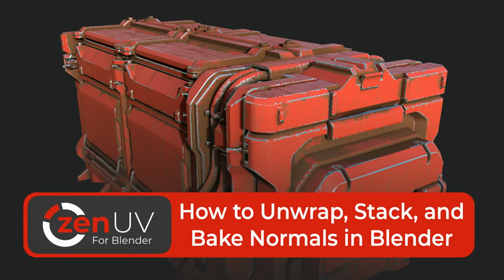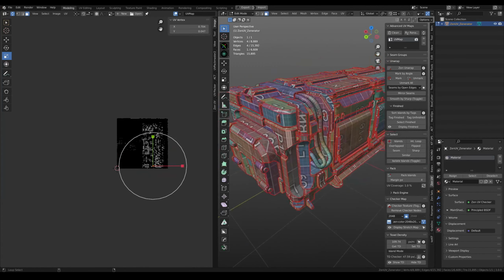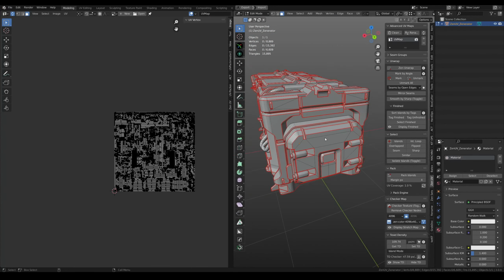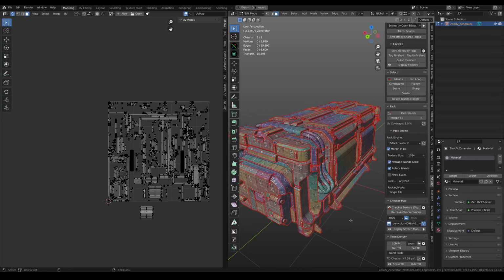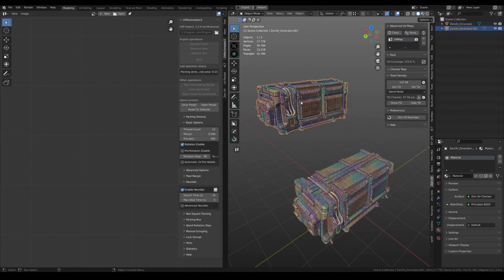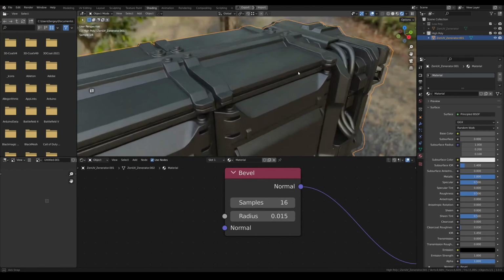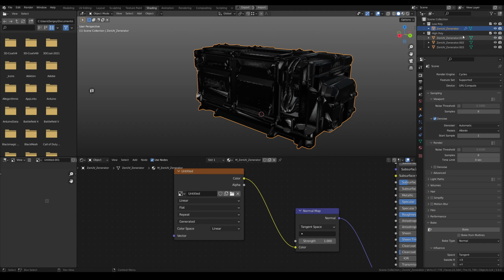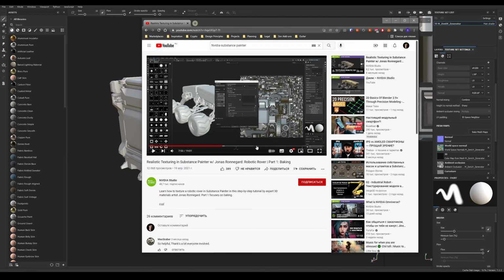How to Unwrap, Stack, and Bake Normal Maps in Blender. (Zen UV + Bevel Shader)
Discover a faster workflow for unwrapping, transforming, stacking, and managing UVs in Blender with Zen UV.

Chapters:
00:00 Intro
00:16 Zen Unwrap
18:02 Bevel Shader
23:43 Normal Map Baking